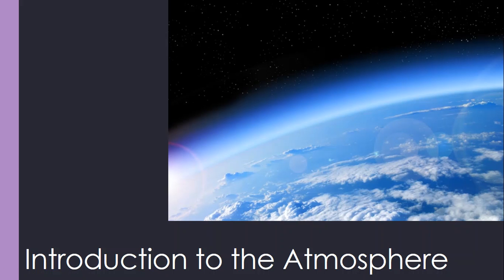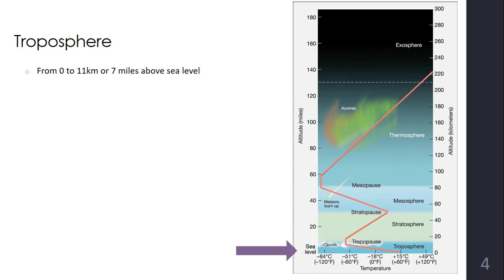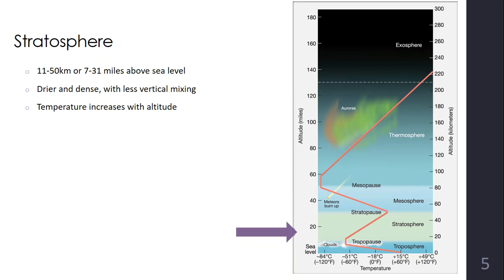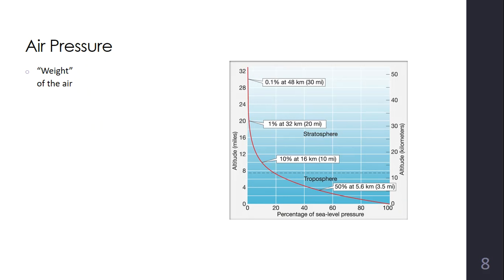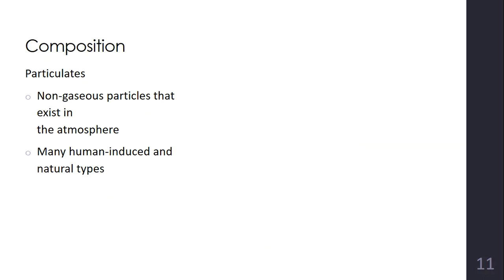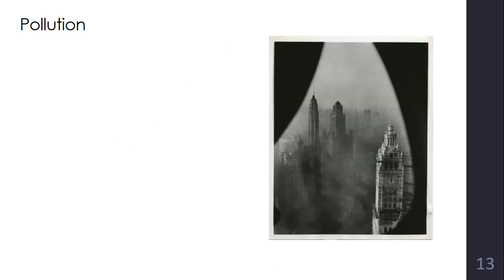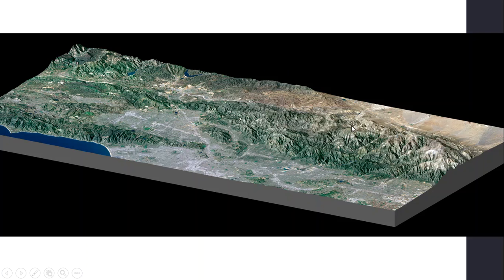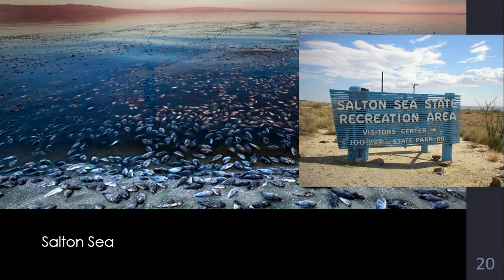Chapter 3 Part 1